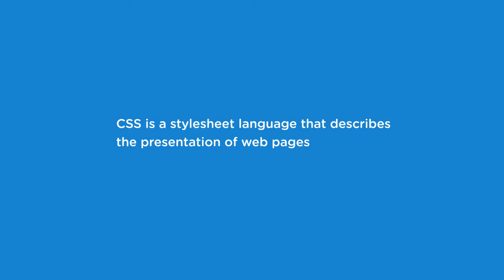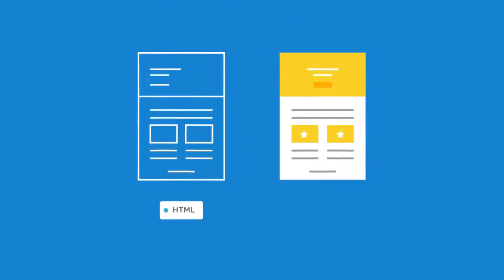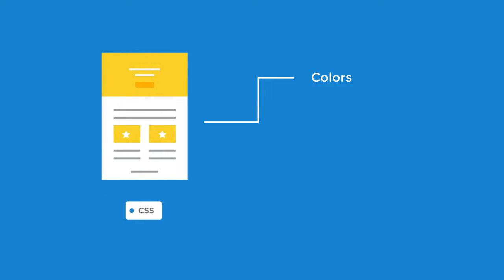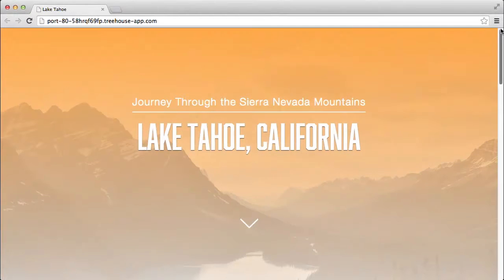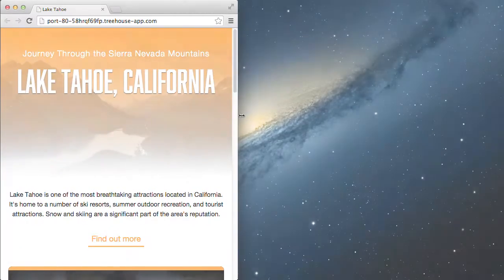1.CSS Basics Overview